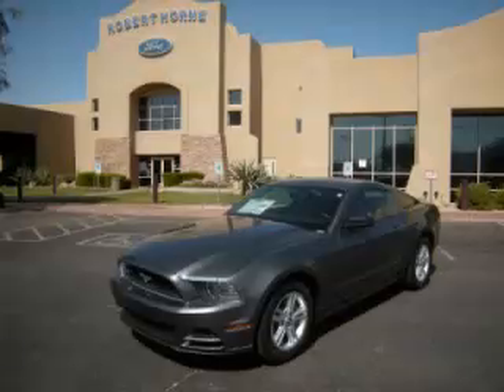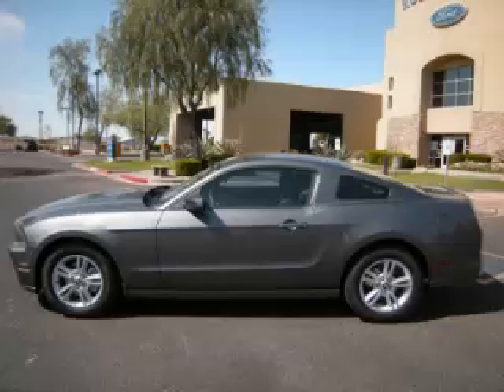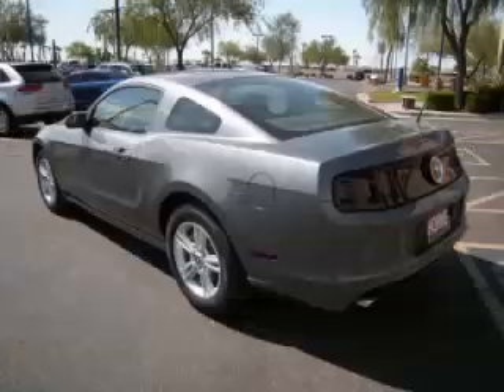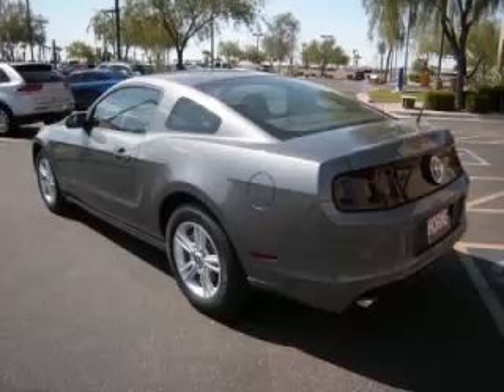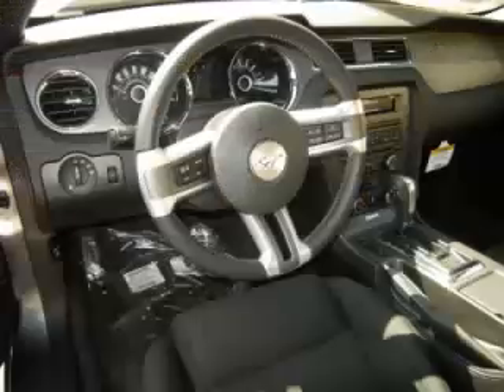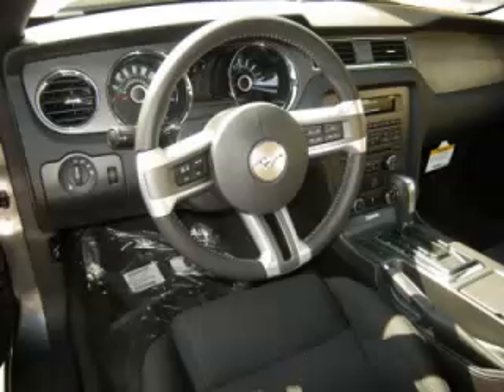2013 Ford Mustang in Apache Junction AZ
At Robert Horne Ford , our long-standing customers know us a dependable source of new vehicles, like this Ford Mustang 2 Door Coupe , conveniently located in Apache Junction, Arizona . For the absolute best in service, selection, and value, please visit our to learn more about this exceptional 2013 Ford Mustang

2013 Ford 2 Door Coupe 2 Door Coupe

Engine: V6, 3.7L; DOHC 24V
Fuel: Gasoline
Transmission: Automatic
Exterior Color: Gray
 Stock #: 13049
 VIN: 1ZVBP8AM1D5229152